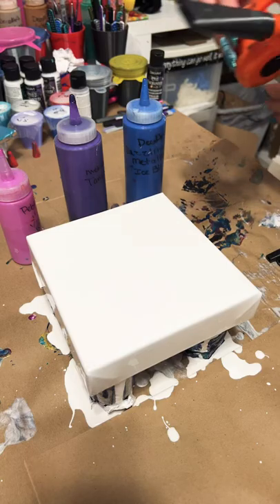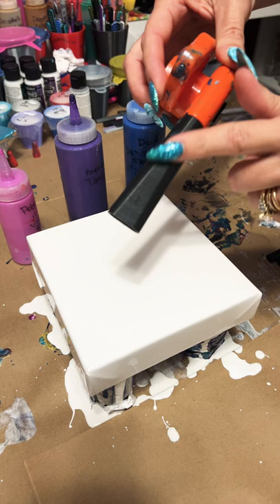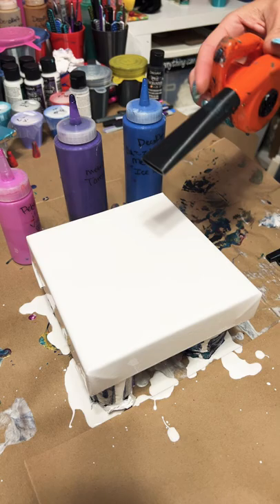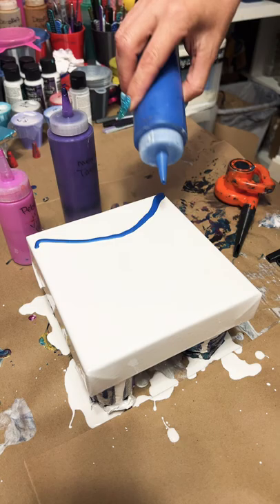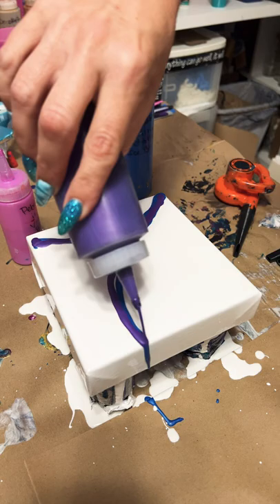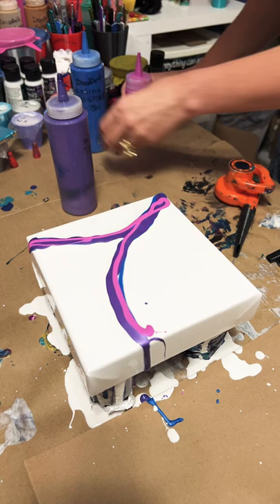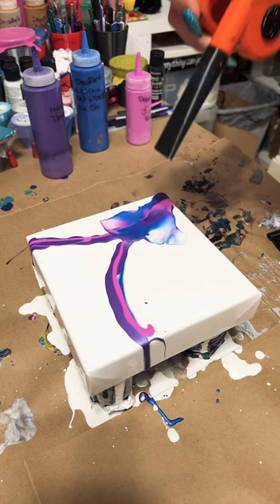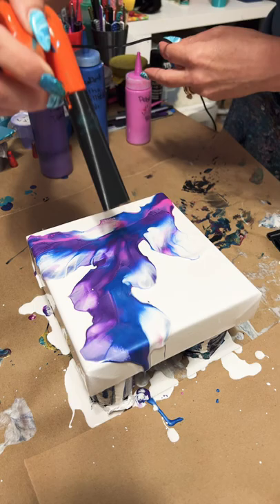Acrylic Pouring Mini Blower Attachment, TRY IT!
video using my 3D printed Mini Blower Attachments for acrylic pour painting! One of my biggest sellers on Etsy! Acrylicpouringtools.com #